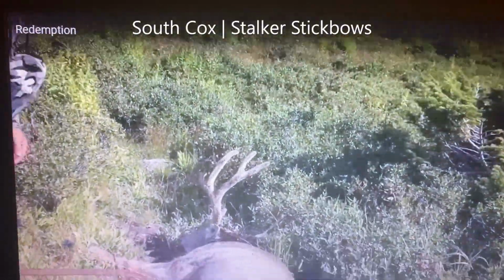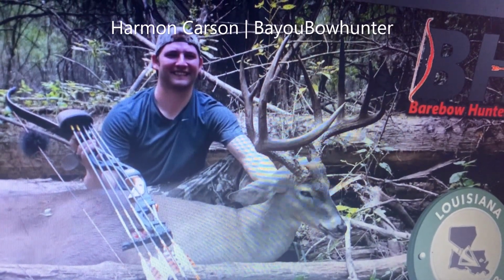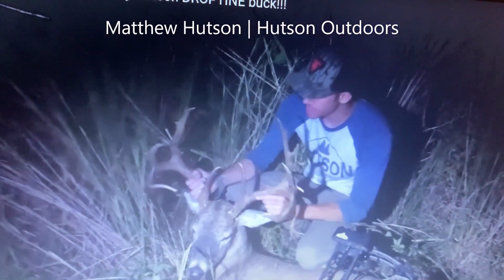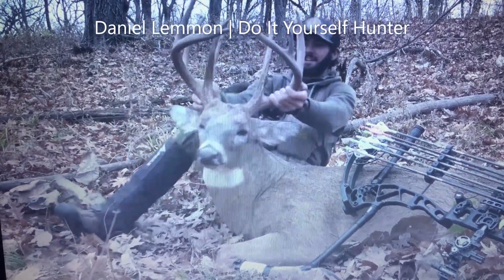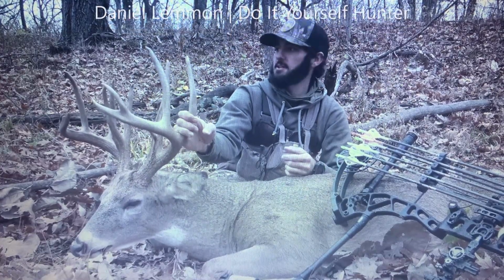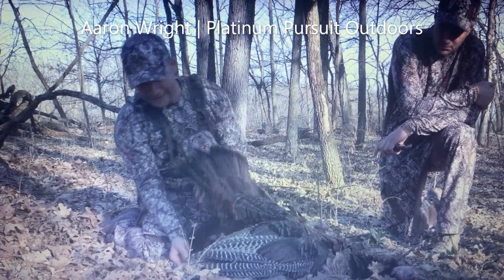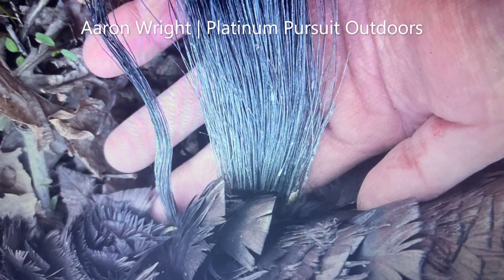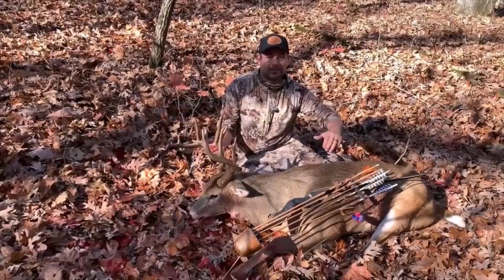Best Hunting channels on YouTube | 2023 | Up and coming | Top Ten Hunting Channels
Here are my top 10 favorite up and coming hunting channels on YouTube in 2023 that you have to check out! Many of these guys you probably haven't herd of but I promise you will love their content and passion for the outdoors.

South Cox - Stalker Stickbows @stalkerstickbows4679
Harmon Carson - BayouBowhunter @BayouBowhunter
Matthew Hutson - Hutson Outdoors @hutsonoutdoors2842
Daniel Lemmon - Do It Yourself Hunter @doityourselfhunter9031
Jeremy Aron - Do it Yourself Hunter @doityourselfhunter9031
Ben Davis - Sawbriar Outdoors @SawbriarOutdoors
Zach Schermer - Hunting the Ozarks @huntingtheozarks
Sam Ellyson @samellyson
Tripp Keene - Riverbend Bowhunter @riverbendbowhunter
Aaron Wright - Platinum Pursuit Outdoors @platinumpursuitoutdoors
Ryan Leaman - Hunting The Missouri @huntingthemissouri

Please check these guys out! I personally know many of them and I know there is some more sweet content that is coming out in the near future. You don't want to miss it.

God Bless!